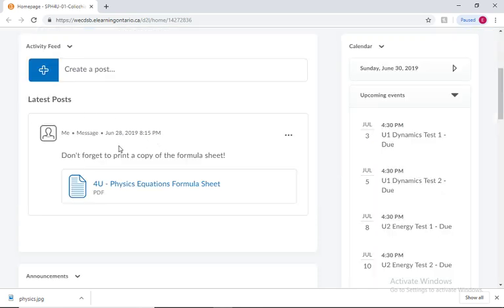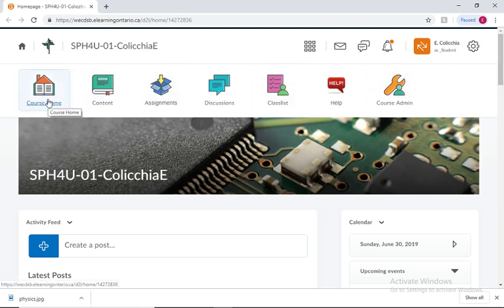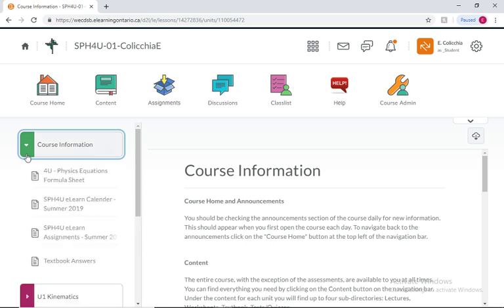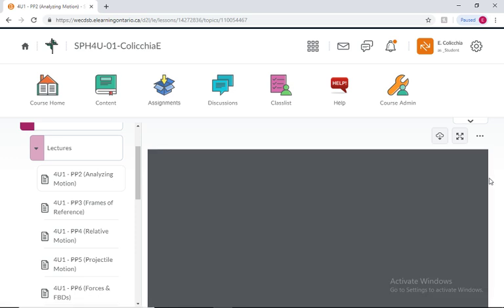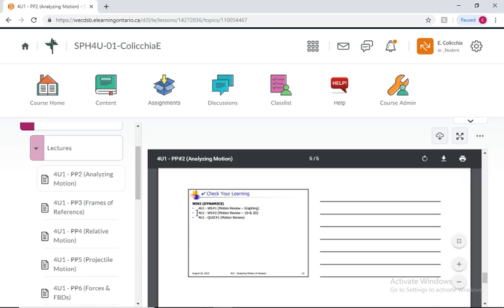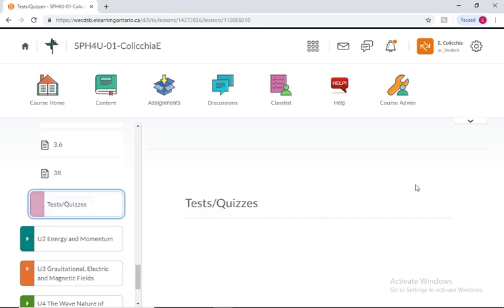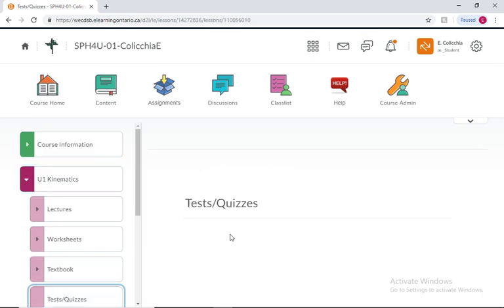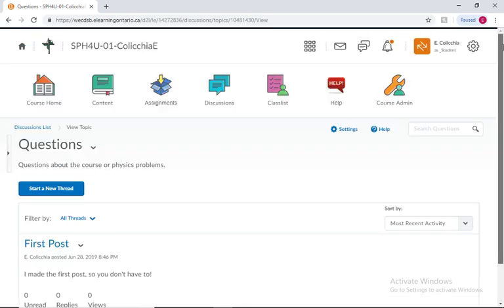July 2, 2019 - Introduction to the SPH4U Course Website